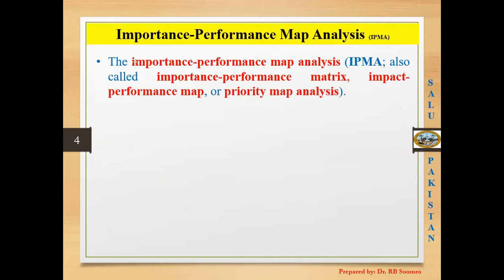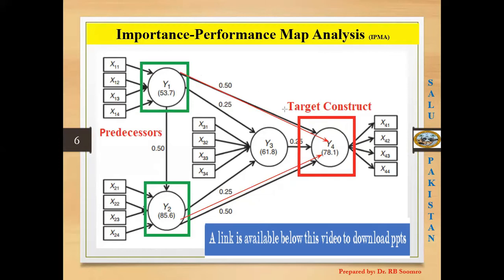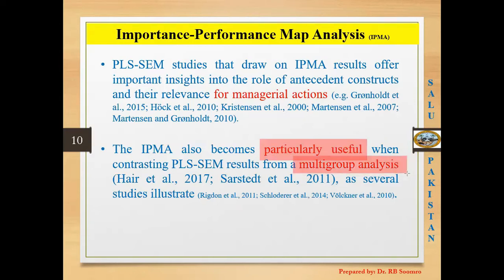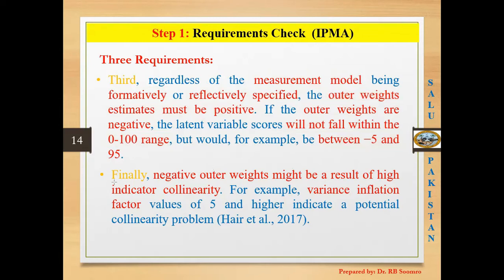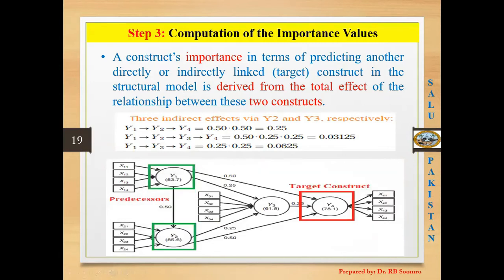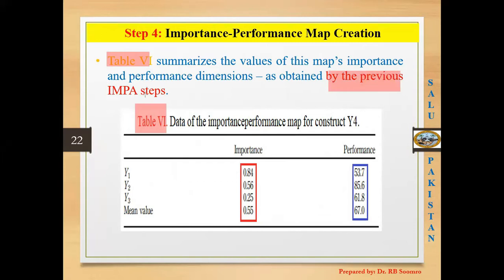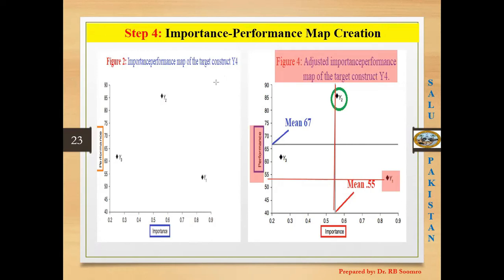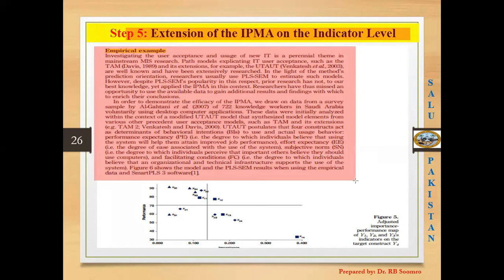Smart PLS-SEM: Lecture 33 Performing Importance Performance Map Analysis (Theoretical)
Business Research
This video lecture trains you on performing  Importance Performance Map Analysis in SmartPLS. IMPA in PLS-SEM provides information on the relative importance of constructs in explaining other constructs in the structural model. Information on the importance of constructs is relevant for drawing conclusions.
A link for downloading PPT lecture and research paper and other images mentioned in video lecture